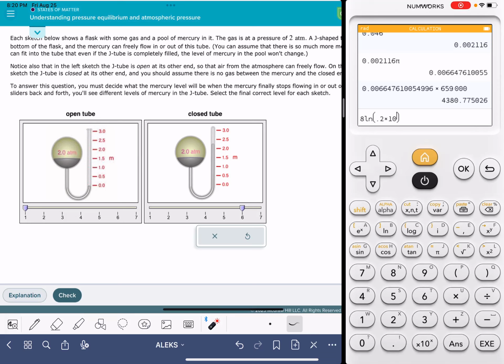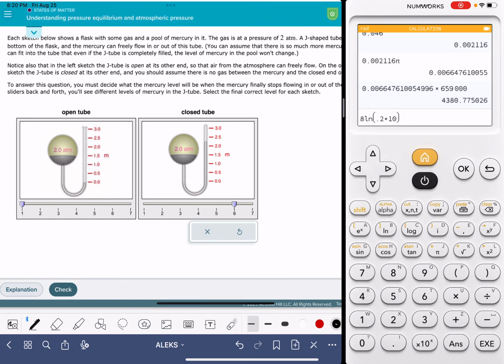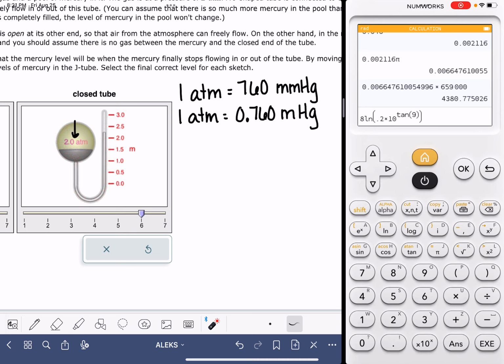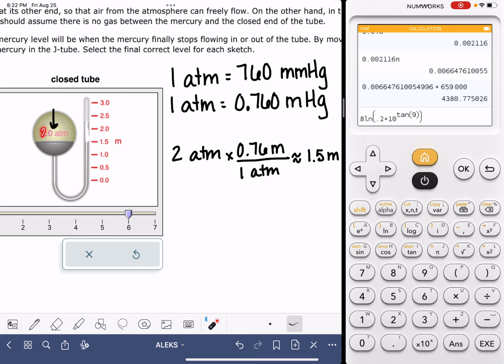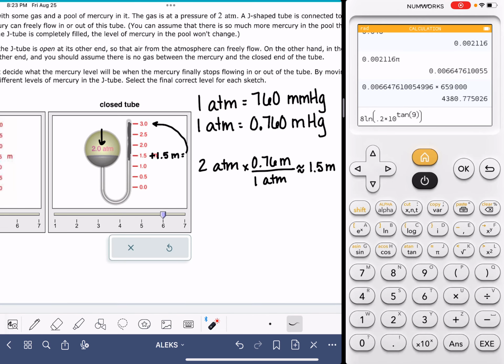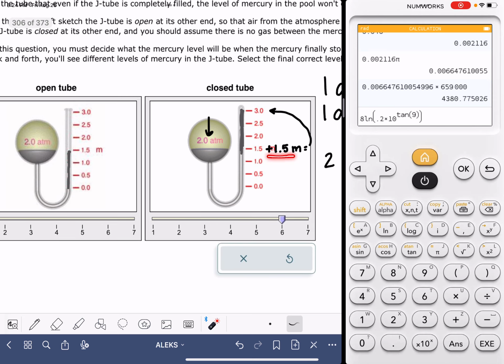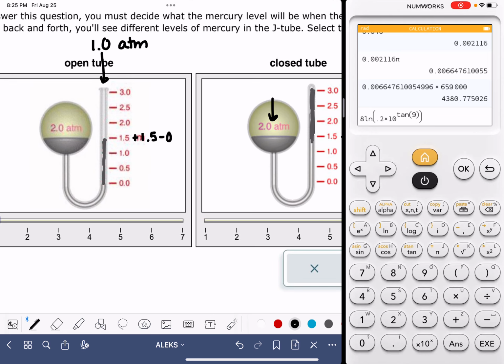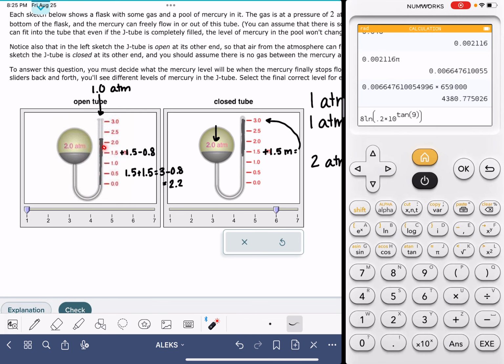ALEKS: Understanding pressure equilibrium and atmospheric pressure